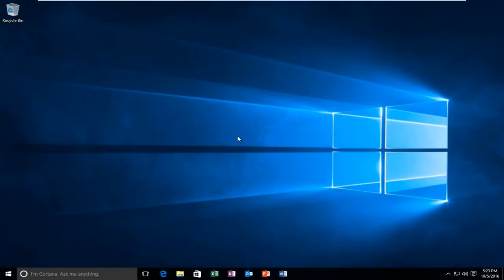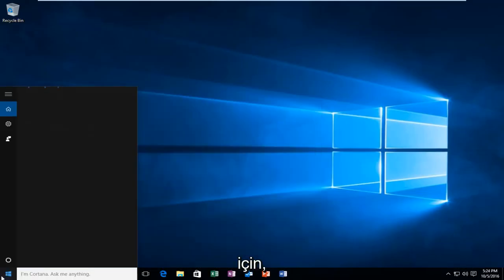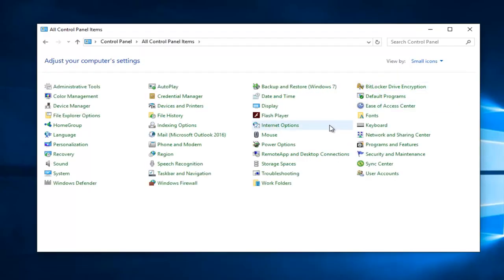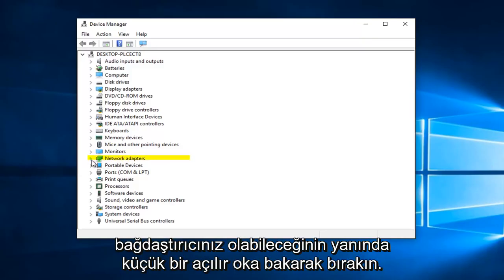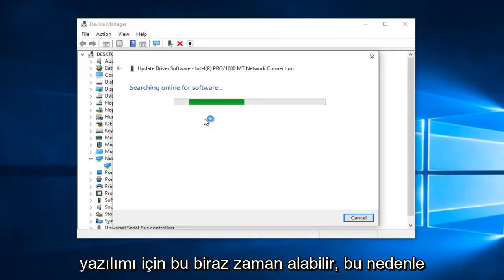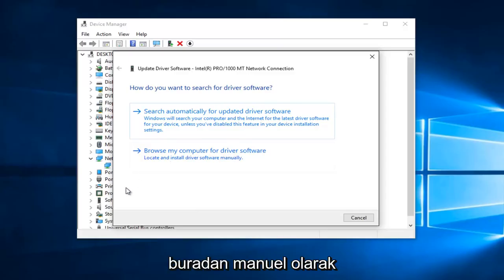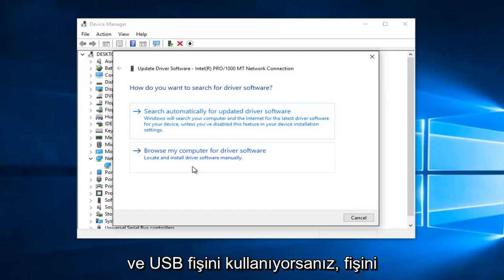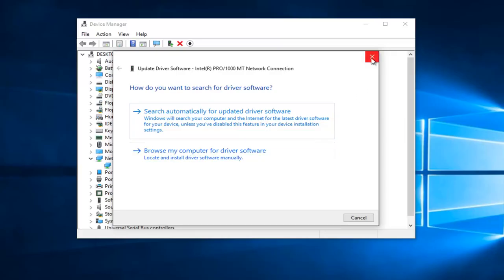Çözüldü: Windows 11/10'da 'İnternet Yok, Güvenli' Wi-Fi Sorunu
Bir ağa bağlanma konusunda sorun yaşıyorsanız ve Windows 10 ve Windows 11'de İnternet'e bağlanamıyorsanız, bu öğretici, yaşadığınız ağ bağlantısı sorunlarınızı umarız çözecektir.

Bu sorun, Windows 7'den Windows 10'a kadar işletim sistemine sahip kullanıcıların başına geldi, ağ bağlantısı simgenizde kırmızı bir X görüyorsanız ve farenizi bunun üzerine getirdiğinizde şu bildirimi görürsünüz: Bağlı değil - Bağlantı yok.

Sorun şu ki, aslında mevcut ağ bağlantıları var. Ağın görünürde bir sebep olmadan kendi kendini kesmesi sizi gerçekten rahatsız ediyor.

Şimdiye kadar, bu sorun genellikle dizüstü bilgisayar kullanıcılarında kablosuz bağlantı kullanacakları zaman görülüyordu. Kullanılabilir bağlantılar olduğunu biliyorlar çünkü masaüstü veya diğer cihazlarının internete erişimi gayet iyi.

Size olan buysa, düzeltmek için aşağıdaki talimatları uygulamanız yeterlidir!